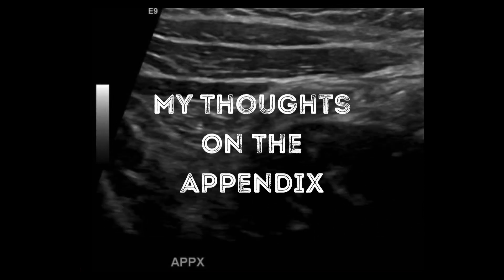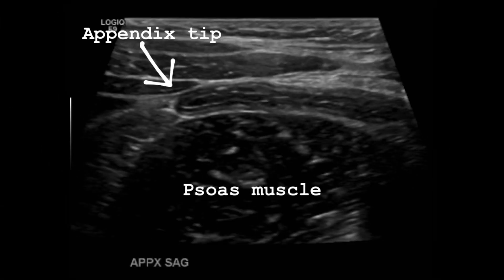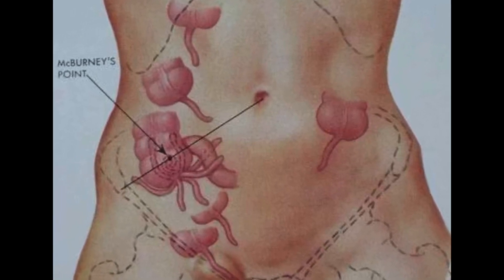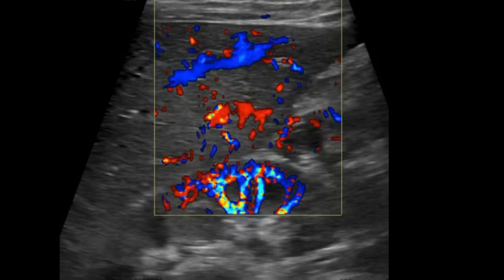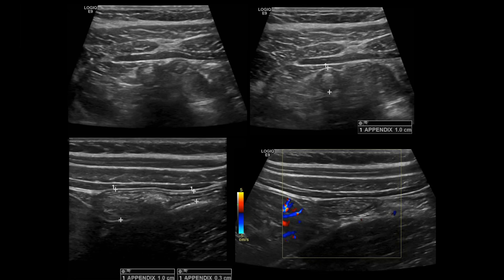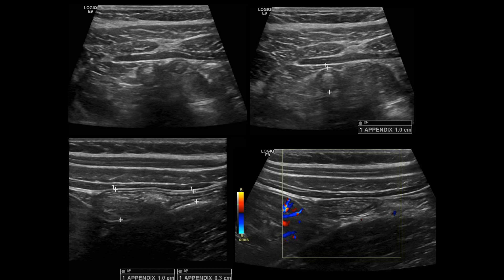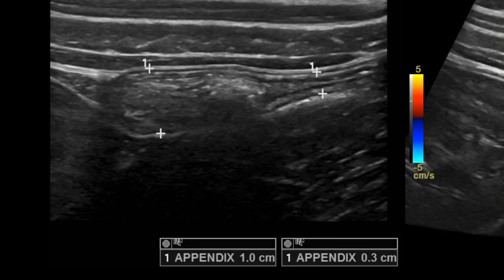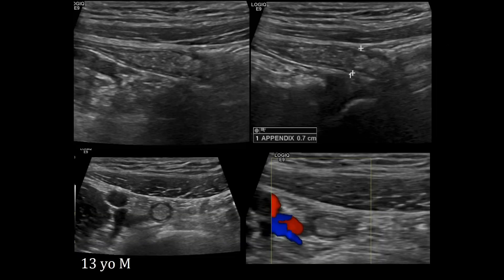My thoughts on the appendix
Are all appendixes over 6mm acute appendicitis?